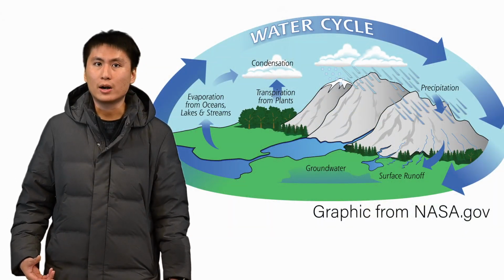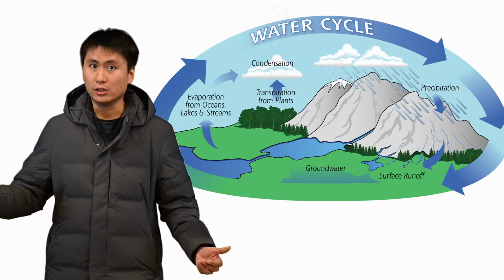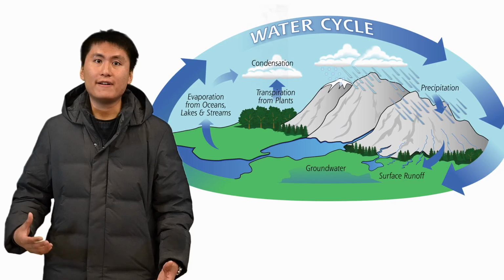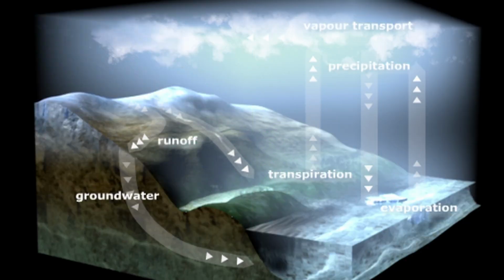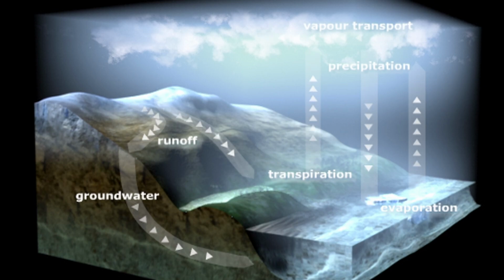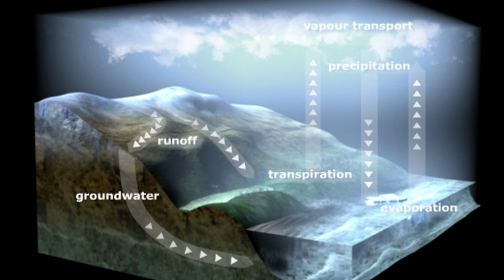Geomorphic Systems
This video is part of the Introduction to Geomorphology STEM Certificate.
Be sure to watch all 10 videos and take the quizzes to earn your certificate!

This video series created through funding from the U.S. National Science Foundation
Division  of Earth Sciences (EAR) Award number: EAR-2347490